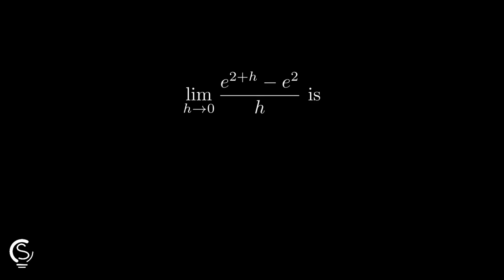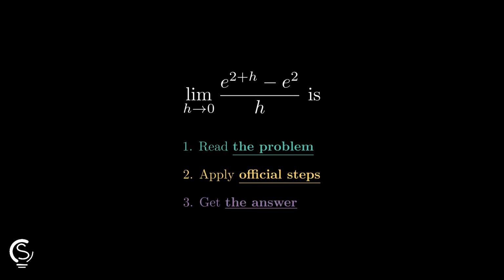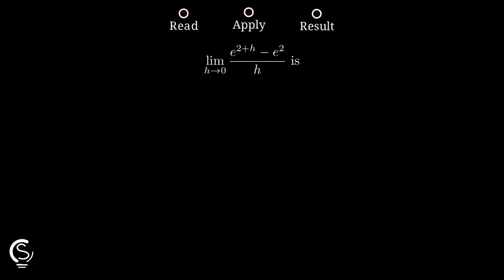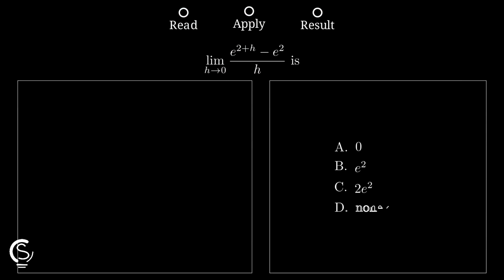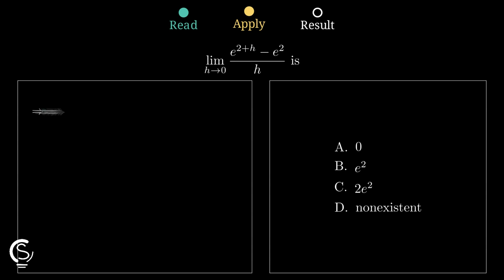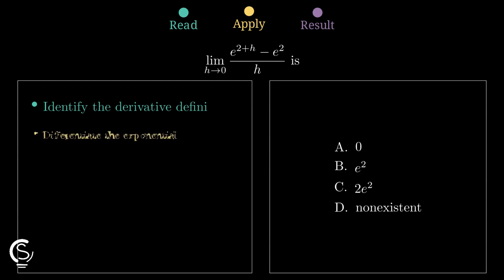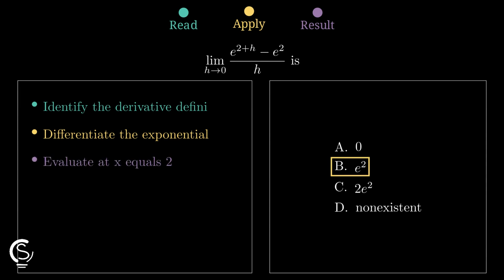2023 AP Calc AB MCQ Question 1 - Definition of the Derivative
Detailed step-by-step solution for the 2023 AP Calculus AB MCQ Question 1 focusing on the Definition of the Derivative. This video breaks down how to recognize the limit definition of a derivative for exponential functions to solve complex-looking limits quickly. In this problem, we evaluate the limit as h approaches 0 of (e^(2+h) - e^2)/h. We identify the function f(x) = e^x and determine that the expression represents the derivative f'(x) evaluated at x = 2. By applying the power of exponential differentiation, we find the final answer is e^2. Want more AP practice?